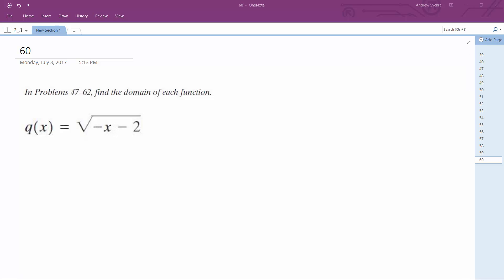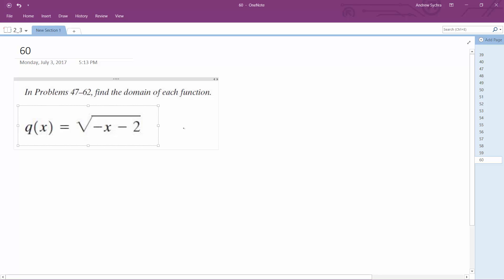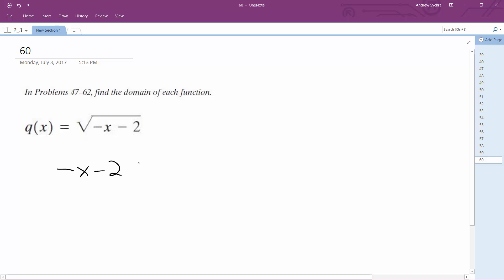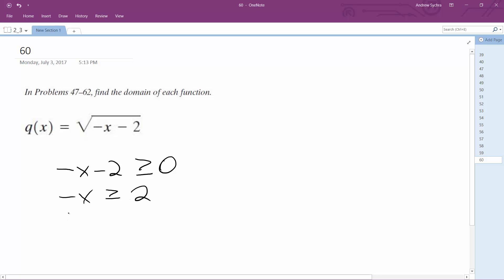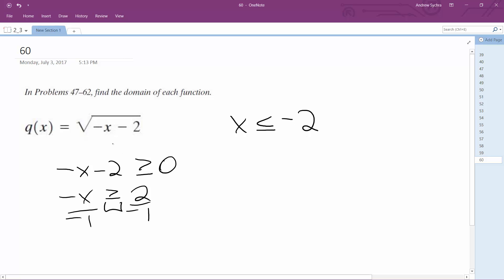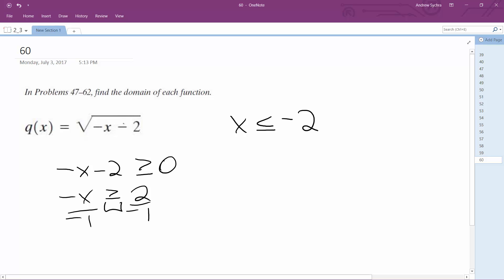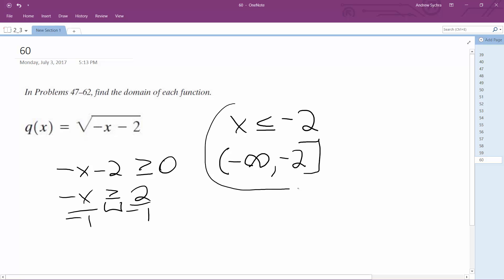Find the domain of the function sqrt(-x-2)